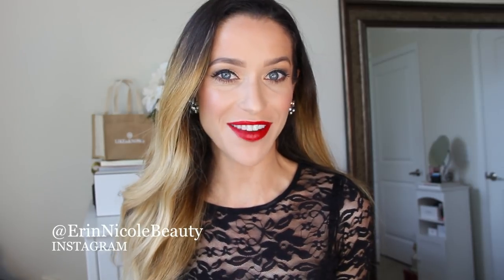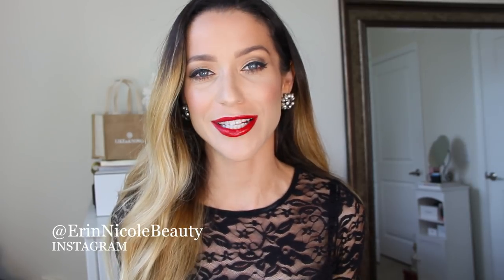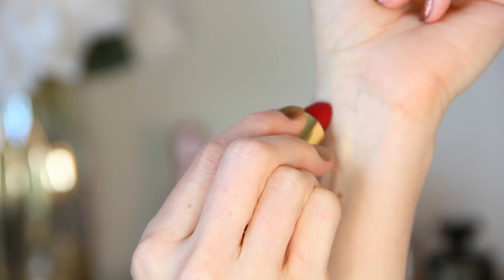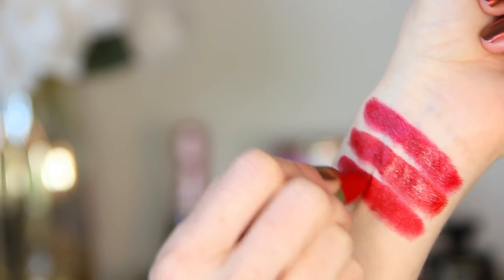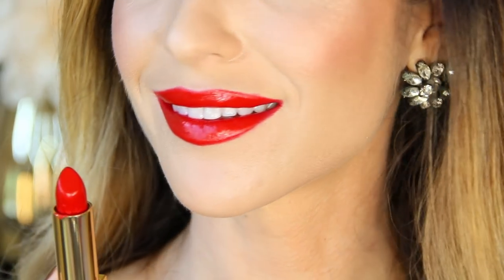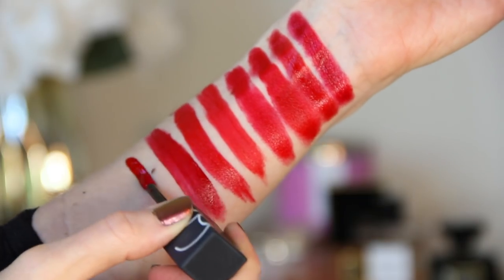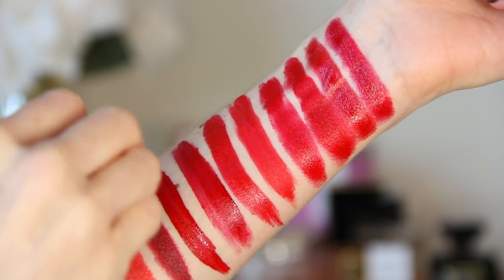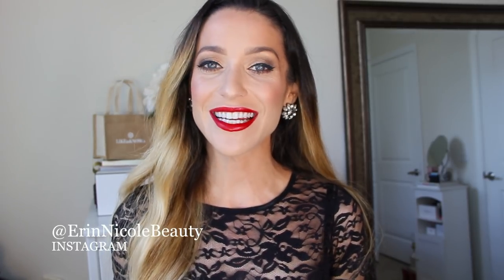THE BEST RED LIPSTICKS FOR EVERY SKIN TONE!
Hey Beauties!
I hope you enjoy this compilation of the best red lipsticks on the market. Red lipstick is so iconic, especially during the holidays. These are all meant to be universally flattering on all skin tones.

Erin xx

Products:
Chanel Pirate 99
Chanel Gabrielle 444
Chanel No. 5
Chanel No. 1: No Longer Available
Dior 999
YSL Rouge
Armani 400
Nars Dont Stop
Tom Ford Velvet Cherry
Guerlain Rouge G 28